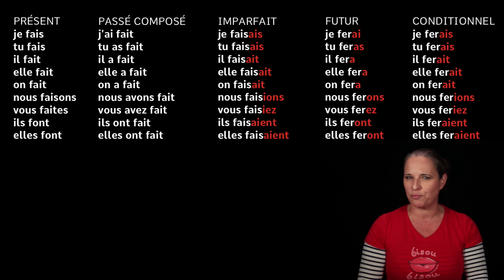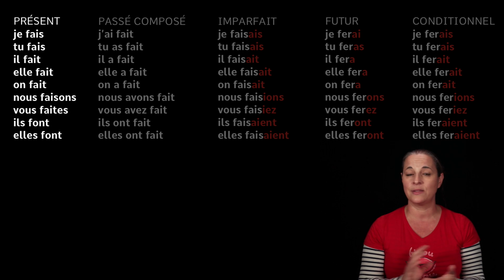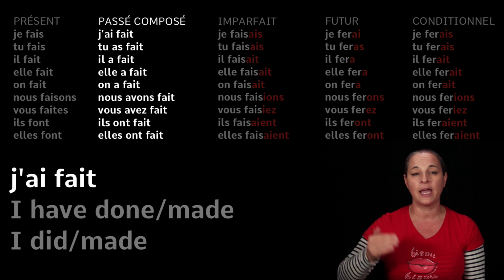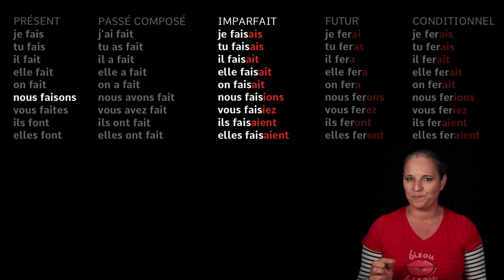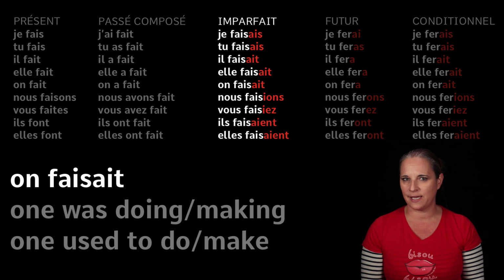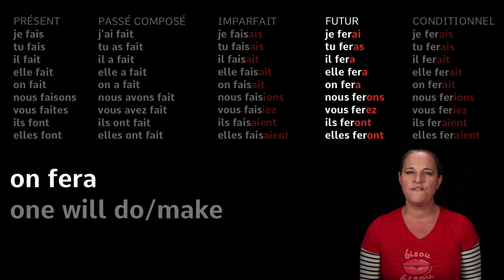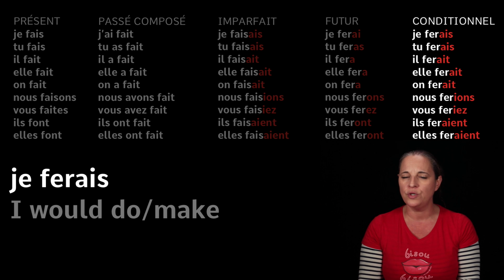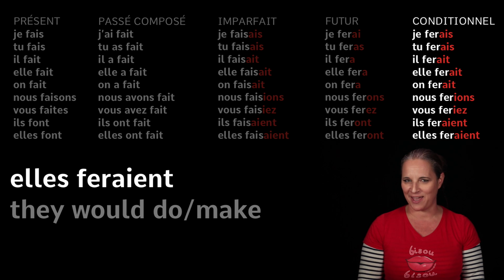Faire (to do/make) in 5 Main French Tenses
Alexa teaches you how to conjugate Faire (to do/make) in 5 main French tenses.

Bisou Bisou 💋

0:00 - 0:34 Intro
0:35 - 1:57 Faire in the present tense
1:58 - 3:14 Faire in the passé composé
3:15 - 4:46 Faire in the imperfect
4:47 - 6:07 Faire in the future tense
6:08 - 7:14 Faire in the conditional tense
7:15 - 7:40 Faire conjugation table
7:41 - 8:16 Outro